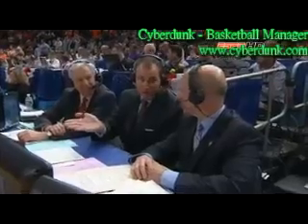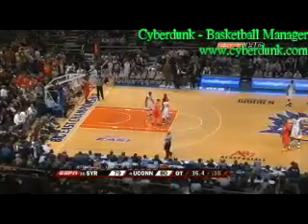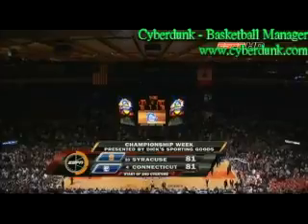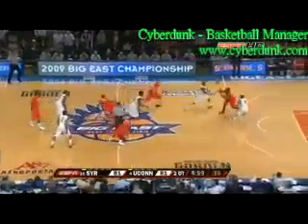cyberdunk-NCAA march madness-Syracuse vs Connecticut-Syracuse once again tied the game and to 2nd OT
Cyberdunk is a free online basketball MMORPG try it - video intended to epison